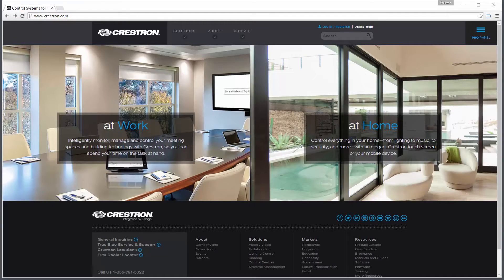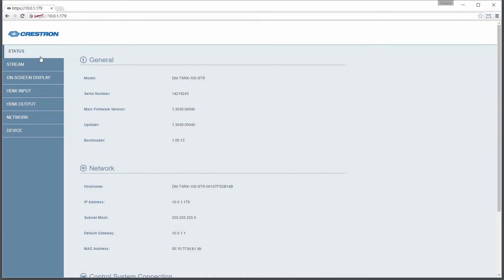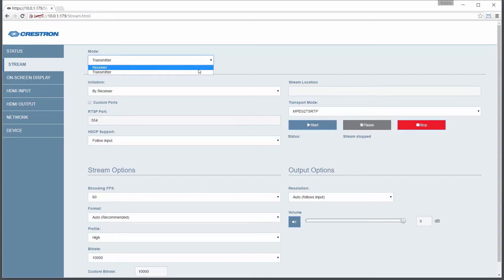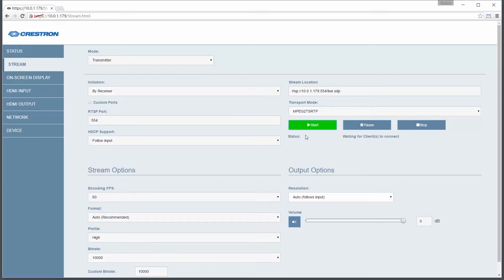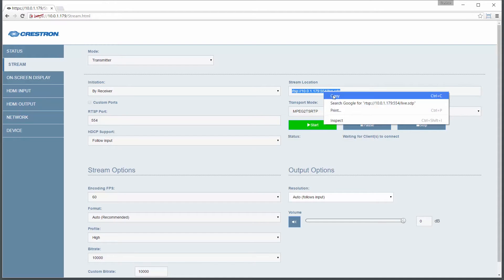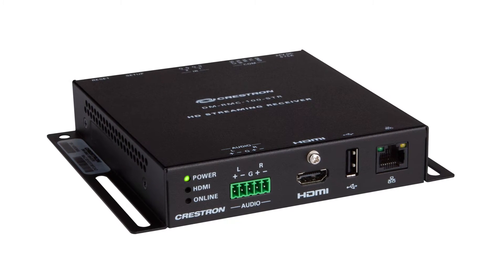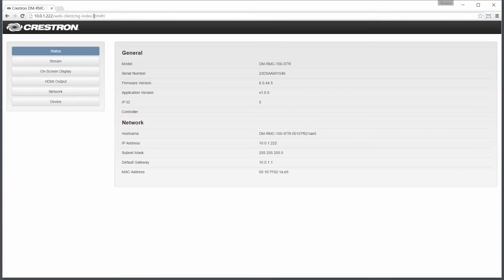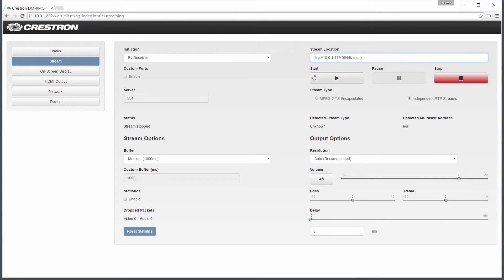How to Configure a DM® Network AV System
See how easy it is to get video on and off the network with the DigitalMedia™ DM-TXRX-100-STR Transmitter/Receiver and DM-RMC-100-STR Receiver & Room Controller using a simple web-based setup tool.